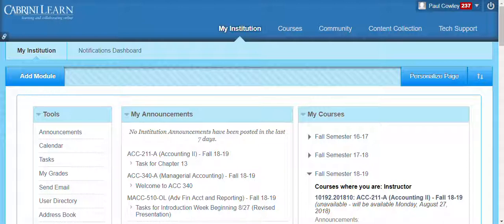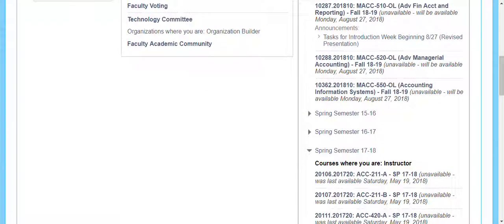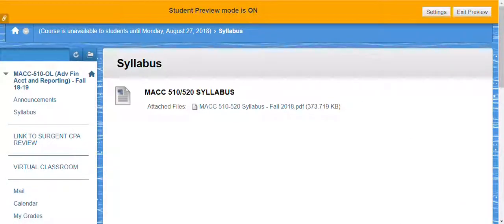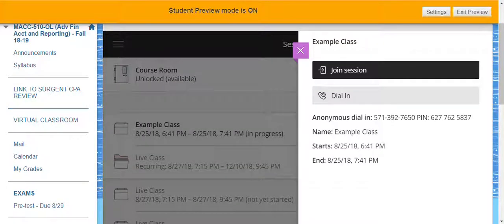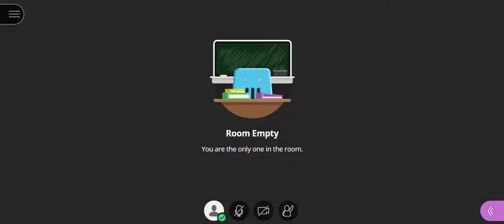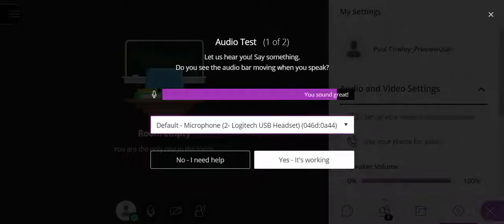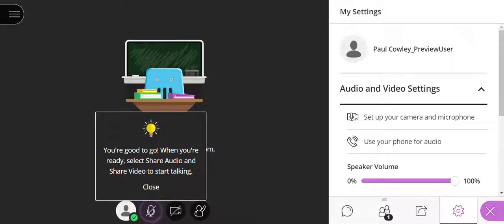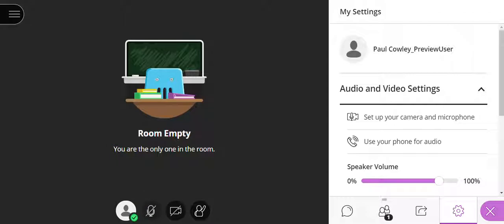MACC 510-520 Quick Start Link to Classroom